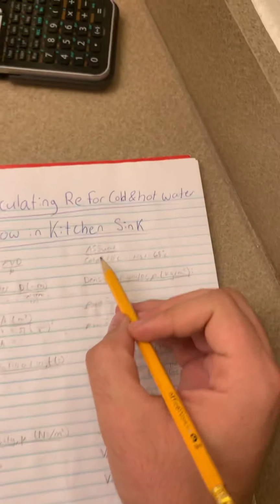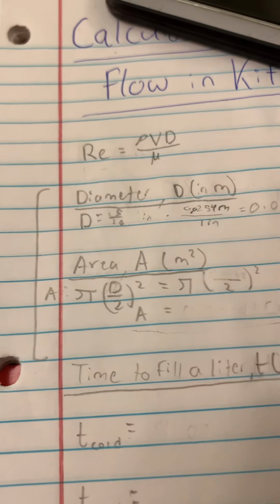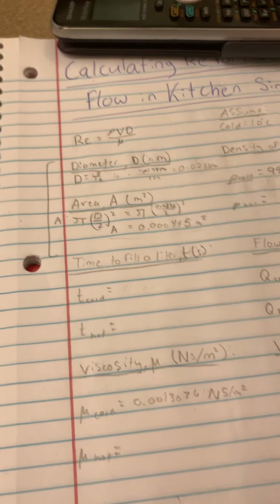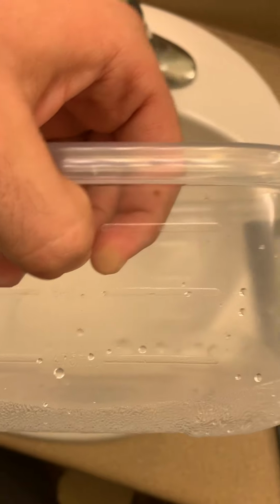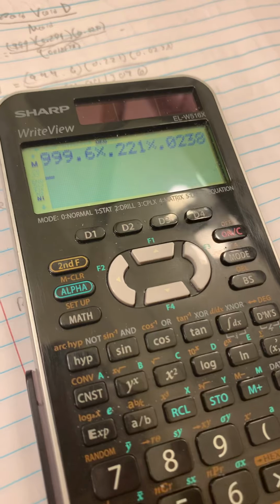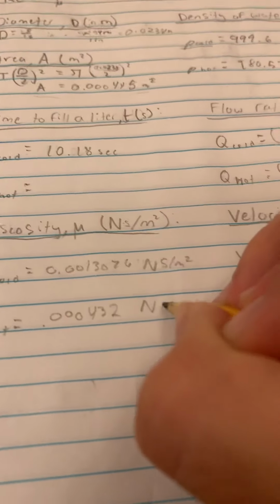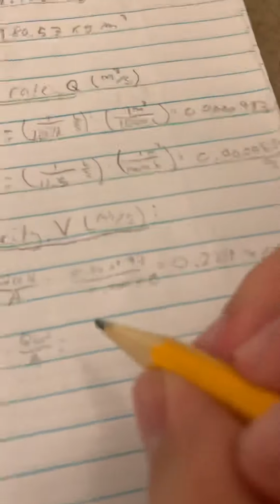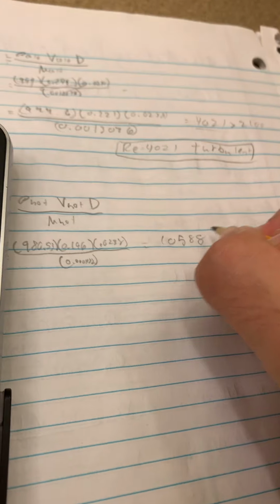Calculating Reynolds Number for hot/cold water flow in sink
A mini project for my Fluid Mechanics class. Supporting math shown